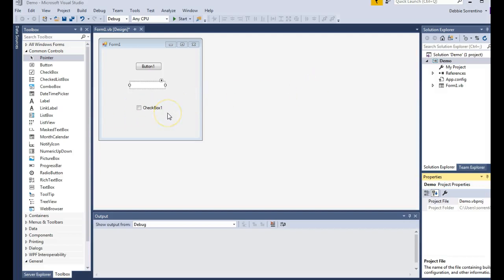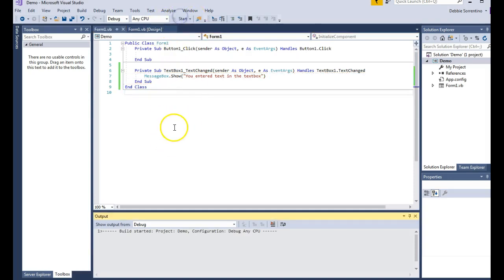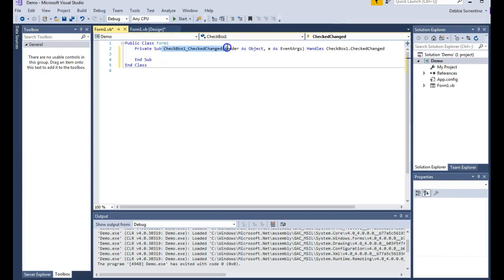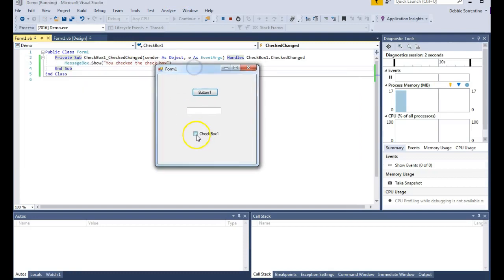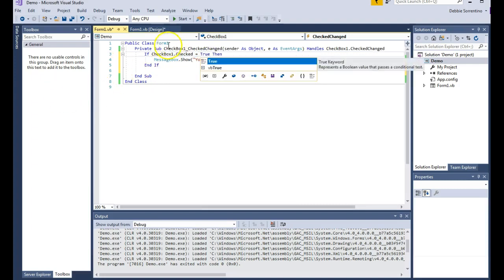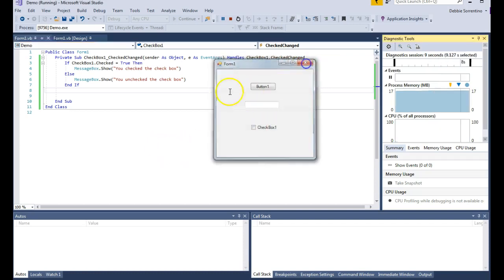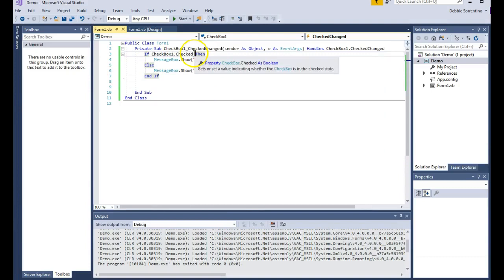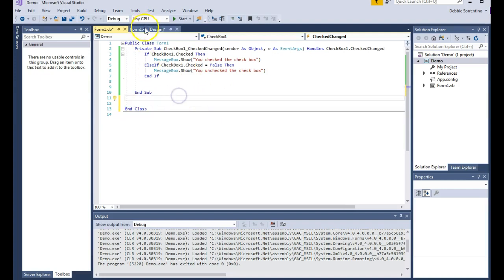More About Event Handlers - Click, TextChanged, CheckChanged